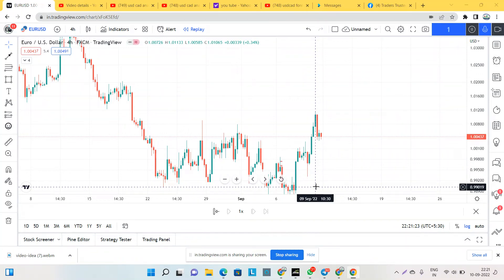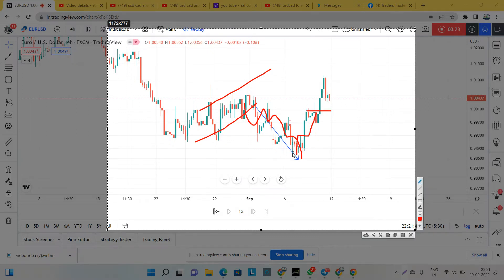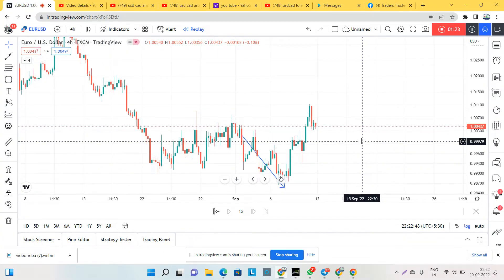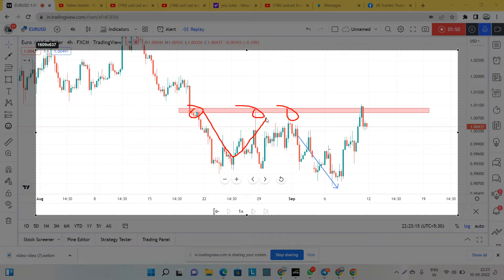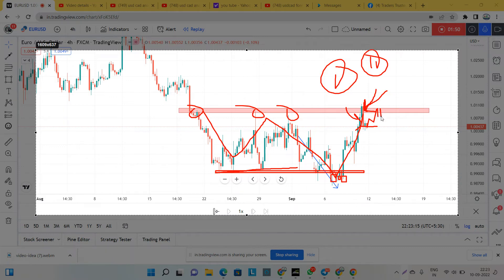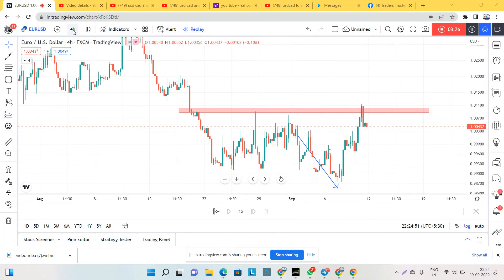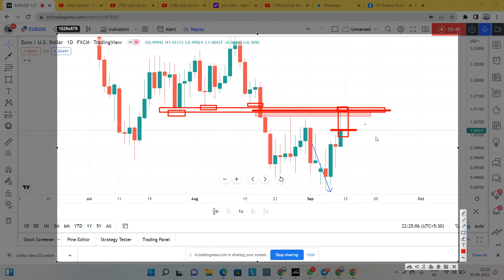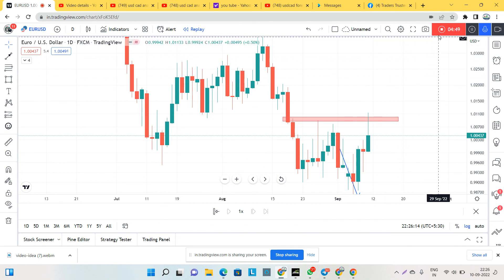EURUSD today analysis |EUR USD ANALYSIS TODAY| EURUSD MARKET FORECAST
EUR USD ANALYSIS TODAY | EURUSD MARKET FORECAST | EURUSDLIVESIGNALS | Forex Trading Course In India

EURUSD Review Video | eurusd today analysis |EUR USD ANALYSIS TODAY | EURUSD MARKET FORECAST

EUR USD Special Analysis | 500 + Pips Profit Book Plan !

👉Install Our Application Here

👉Join Telegram Channel For Free Education & Forecast

👉 Fill The Form To Know About  Traders Trusted Academy

👉Join Elliott Wave Weekend Webinar Group

👉 Join Our YouTube Channel To Get Market Analysis Free

👉  30 Days Professional Trading Course Watch Video Below

👉 Download Our Course Syllabus documents

Link- 👉 Join Our YouTube Channel To Get Market Analysis Free

Book Your Slot For January One To One Personal Training | Become Professional Forex Trader In Just 30 Days !

eur usd live forex signals | eur usd analysis today | eur usd live | eur usd analysis | eurusd

eur usd forecast this week
eur usd analysis today live
eur usd analysis today hindi
eur usd trading strategy
eur usd today
eur usd news today
eurusd forex forecast
eur usd live
eur usd analysis
eurusd forecast
eurusd live chart
eurusd signal live
eur usd analysis today
eurusd forecast today
eurusd analyisis tomorrow
eurusd today
eurusd prediction
eurusd forex
eurusd today analysis

30 Days Forex Trading Expert Course | Become Profitable Trader

For Any More Query
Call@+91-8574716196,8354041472